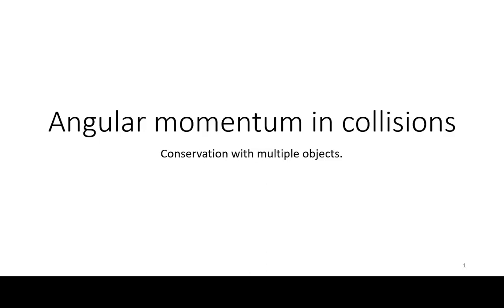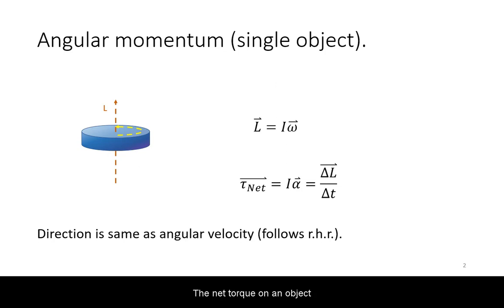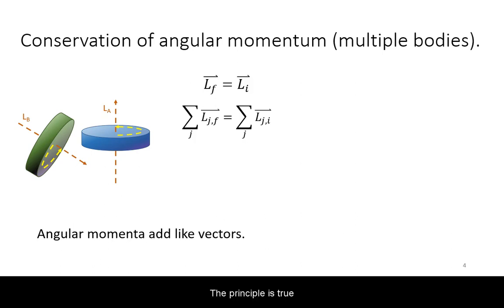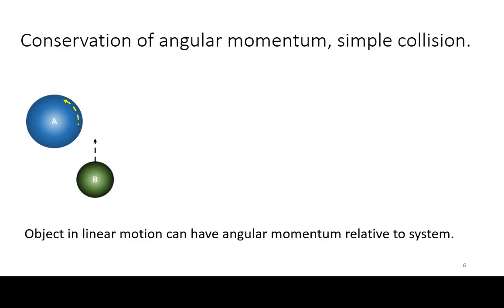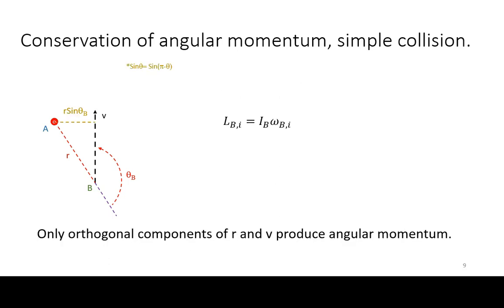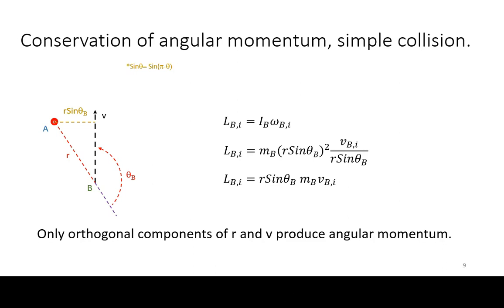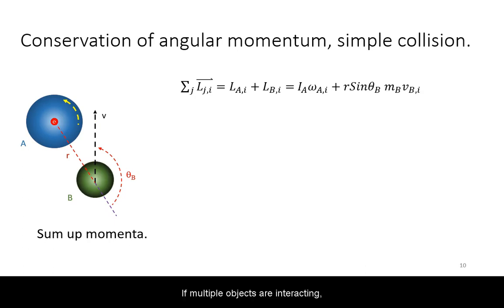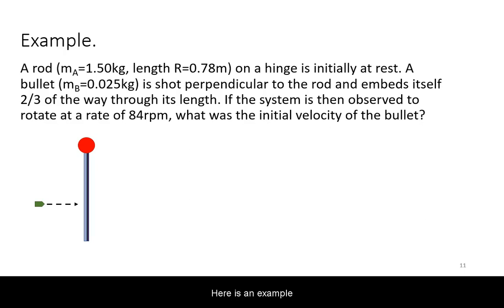Angular Momentum in Collisions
0:19 Angular momentum review.
1:51 Angular momentum from linear momentum.
4:10 Example problem.